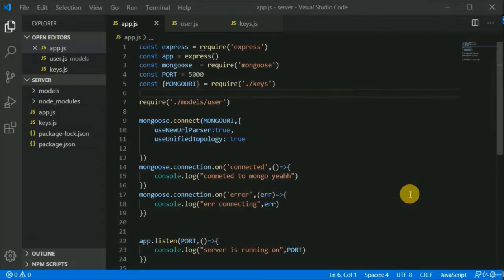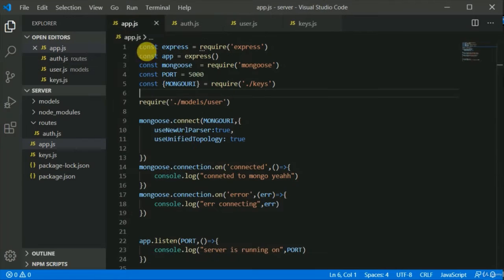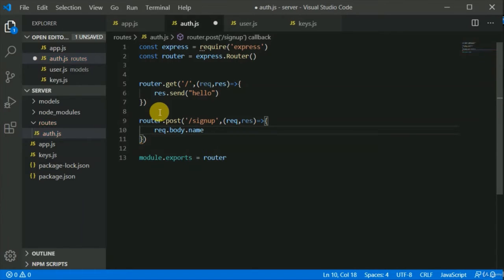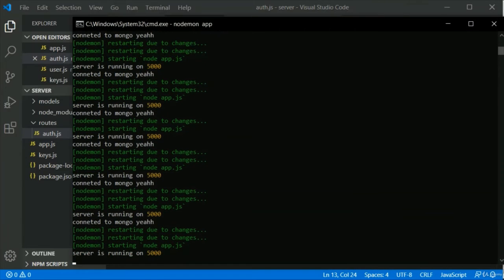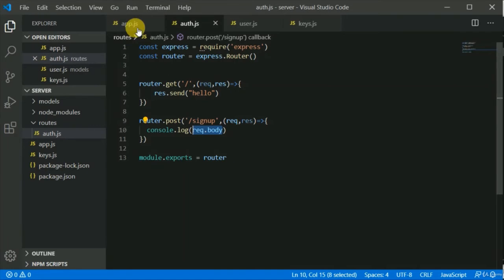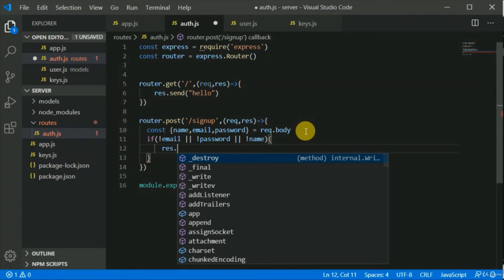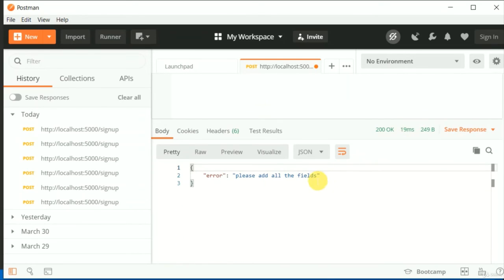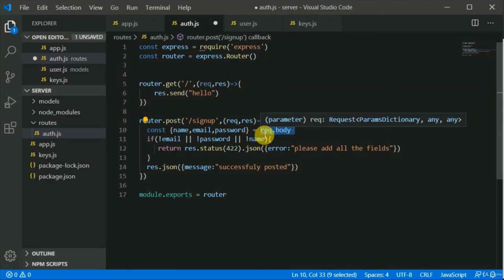5 getting data is request body | Computer Monk 🔴